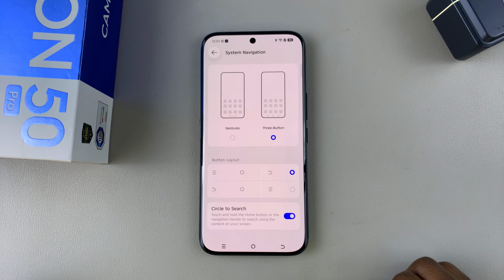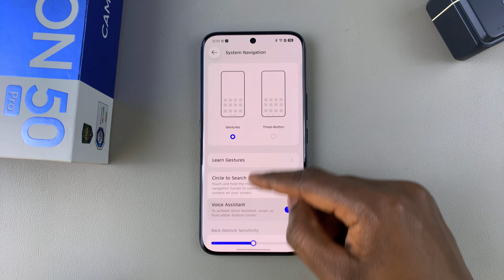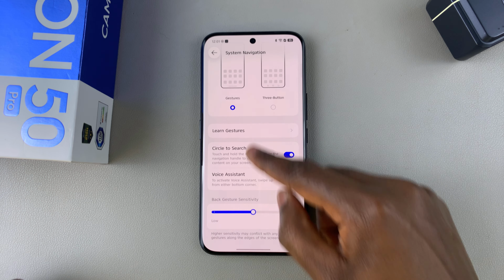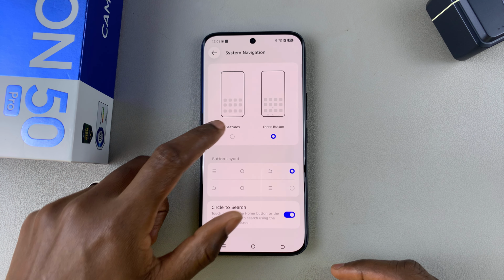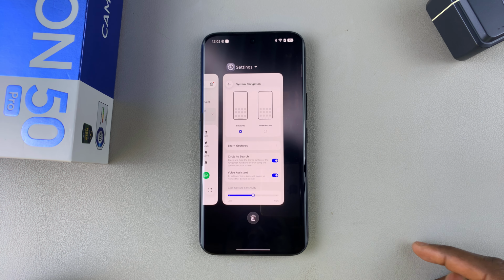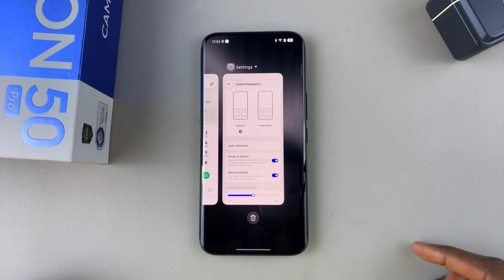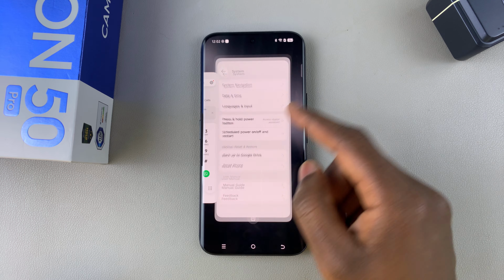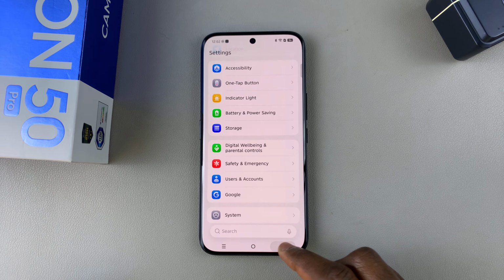How To Switch Between Navigation Gestures & Buttons On TECNO CAMON 50 Pro / 50 Ultra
In this video, you'll learn the step-by-step process to switch between navigation gestures and buttons on Tecno Camon 50 Pro / 50 Ultra. Switching navigation gestures and buttons on Tecno Camon 50 Pro / 50 Ultra allows you to choose the control style that works best for you.

Open settings.
Tap system.
Select system navigation.
Choose any style.

Cell Phone Tripod Adapter